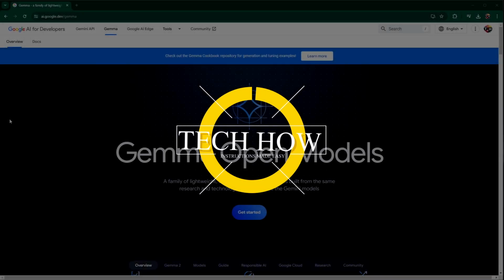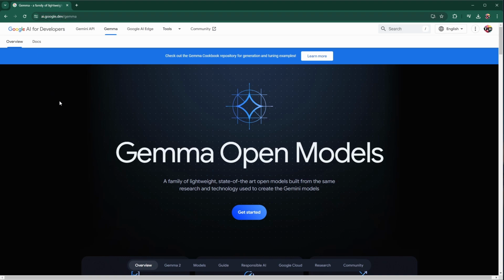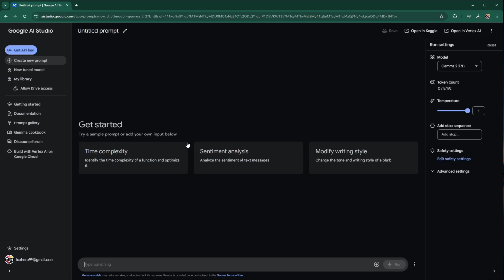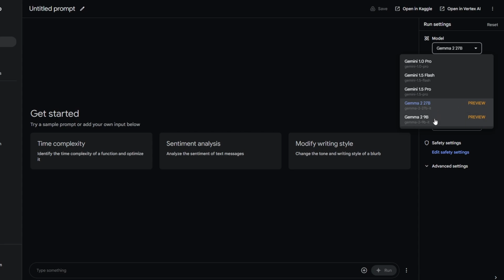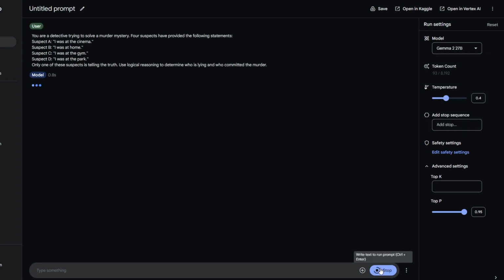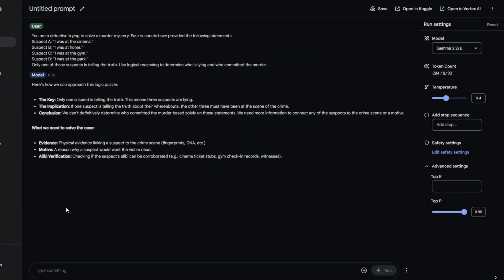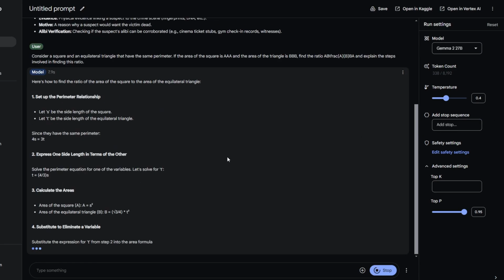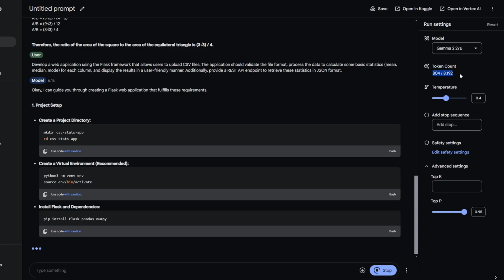How To Access Google’s Gemma-2 - New Open Source Model Tutorial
A short tutorial on accessing and using Google’s Gemma 2, which is the latest model, and supposedly the most efficient and fastest model Google allows you to use for free in Google AI Studio.